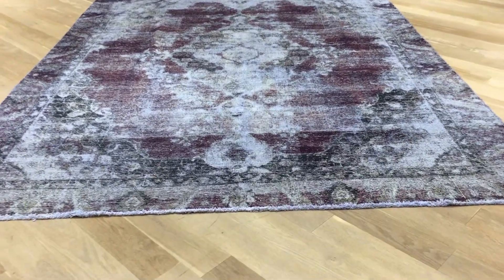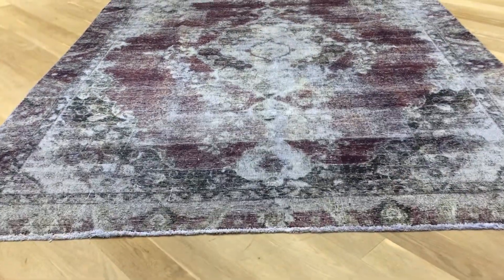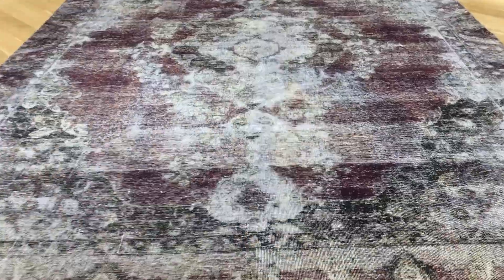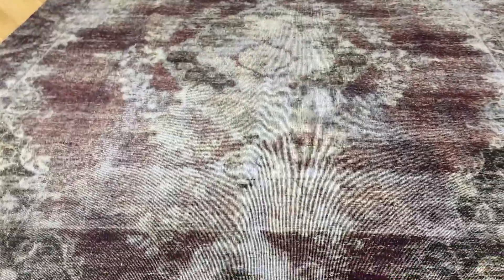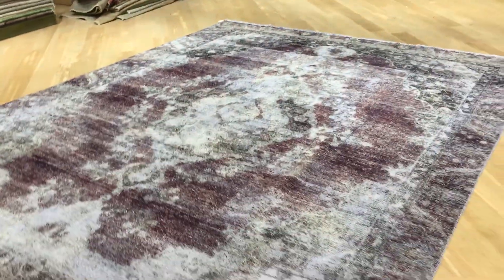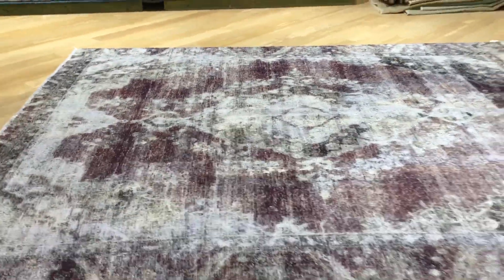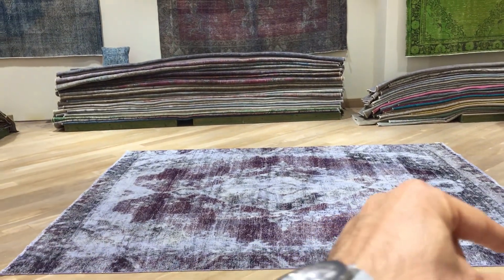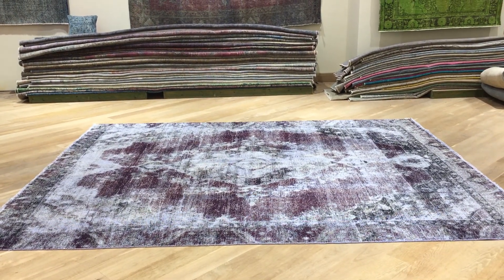Teppich vintage look 18603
English Version

Echtes handgefertigtes Unikat aus einer Art echtem Vintage Teppich.
Kaufen Sie direkt vom Hersteller mit den besten garantierten Preisen.
Wir haben Vintage Carpet Showrooms in Berlin, Köln und Hamburg.
Wir verschicken unsere Teppiche mit UPS in die ganze Welt.
Wir haben eine 30-tägige Geld-zurück-Garantie.
Wir haben über 10.000 Teppiche auf unserer Website.
Wir widmen uns Vintage- und Stonewash-Teppichen.